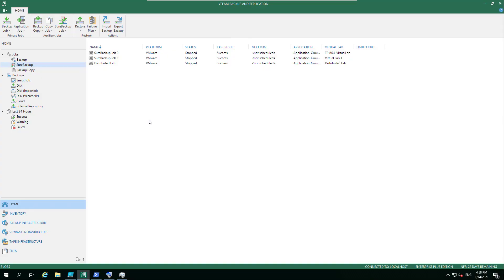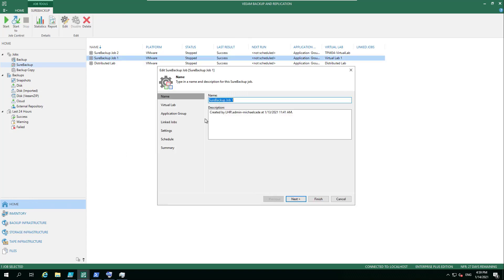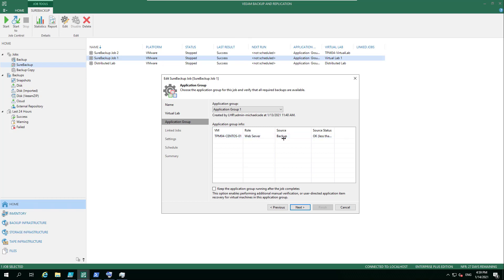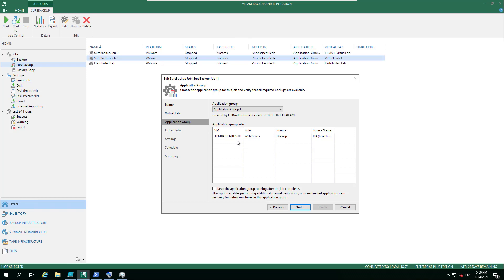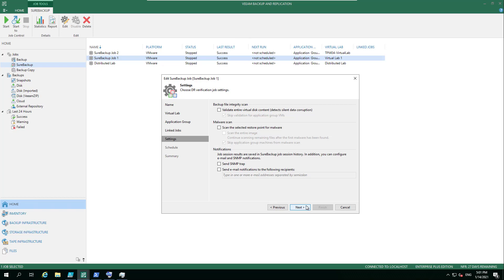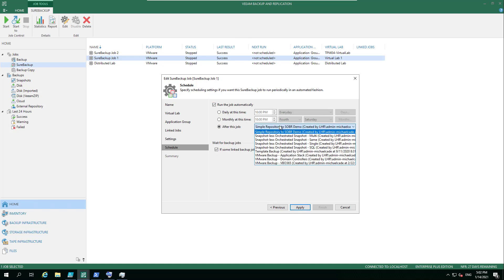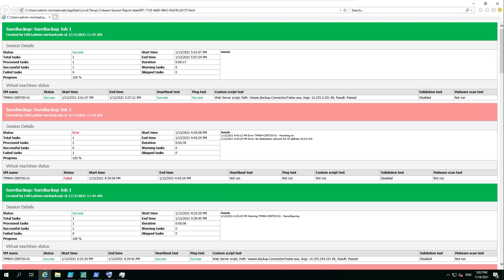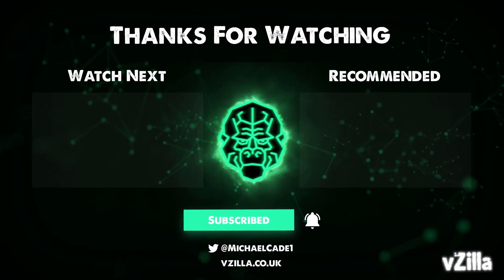Veeam DataLabs - SureBackup Jobs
SureBackup is the term used for creating a job to ensure that your backups are in a good state after the backup has been performed, this process will boot up your virtual machines in an isolated environment to ensure the VM, OS and the application are in a good state.

All of this is done in an automated way to ensure this can be done during quiet times of the business but gives you piece of mind that the backups are good so that you are not just hoping they are good when you come to restore from them.